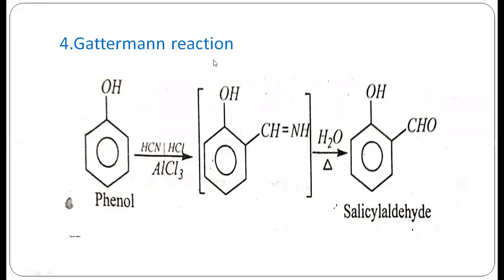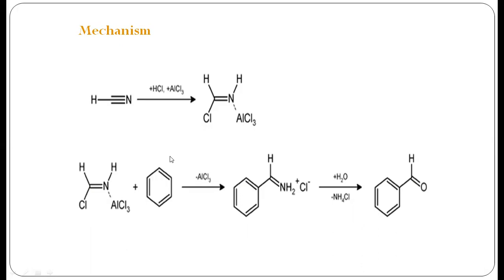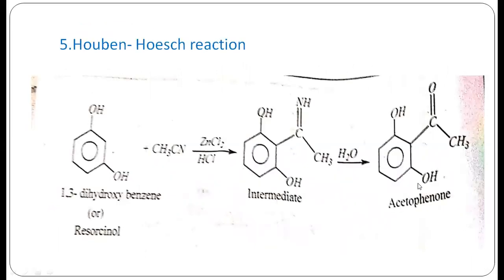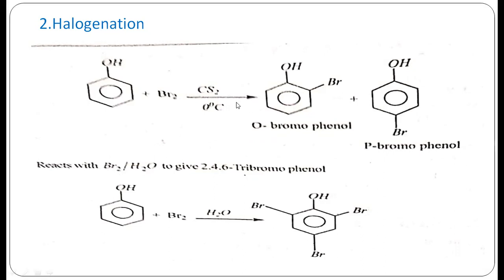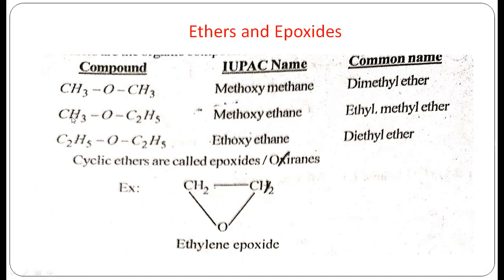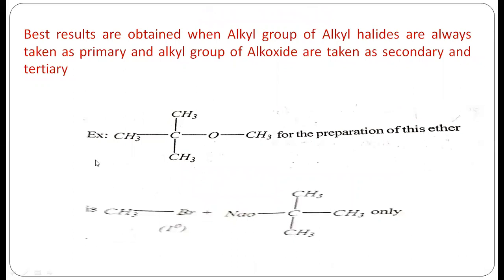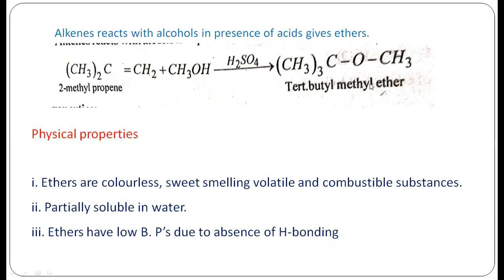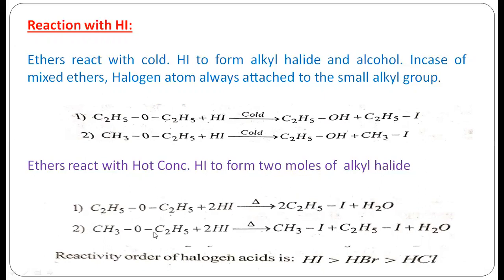Phenols and Ethers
Phenols chemical propertis , Ethers preparation and chemical properties, II year Chemistry